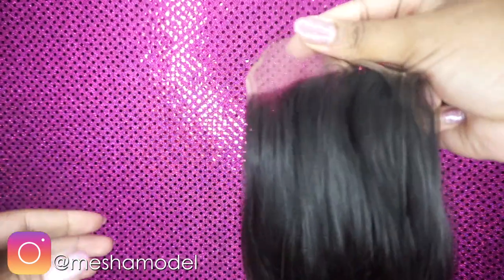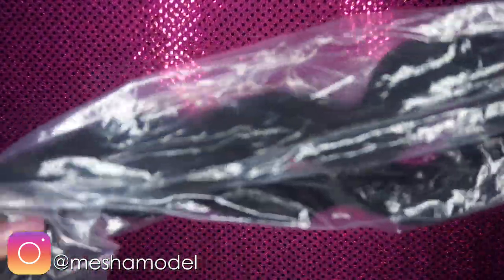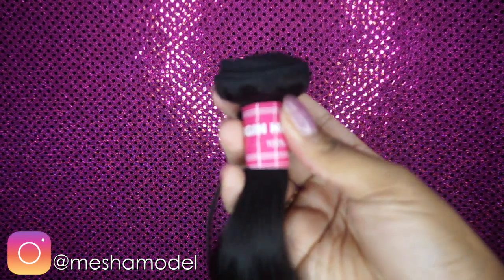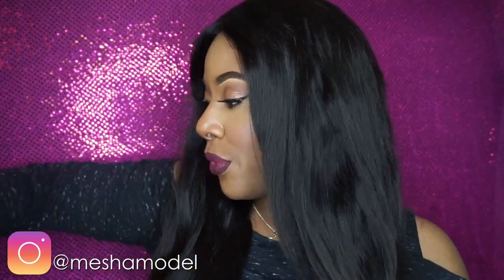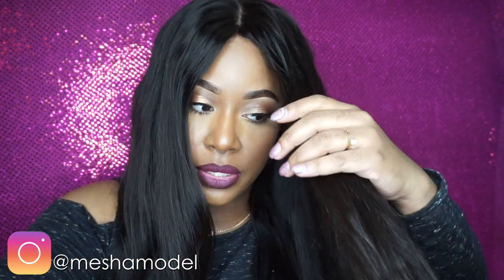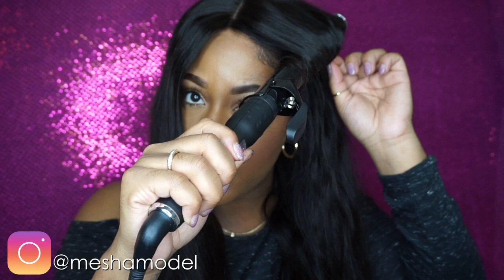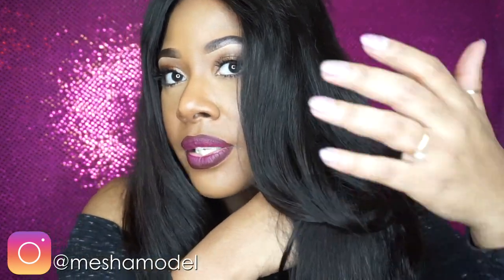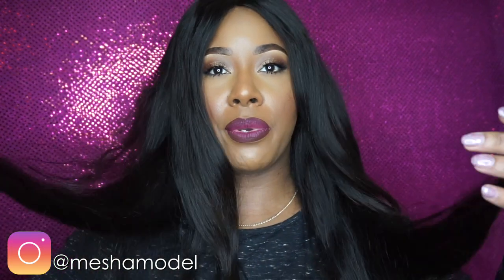Ali Julia Aliexpress Peruvian Bundles 24 26 26 + 20 Closure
Merry Christmas!!!
Time: 18th - 25th, Dec
Over $99, Get $5 off   Code:MC5
Over $169, Get $8 off   Code:MC8
Over $199, Get $15 off  Code:MC15